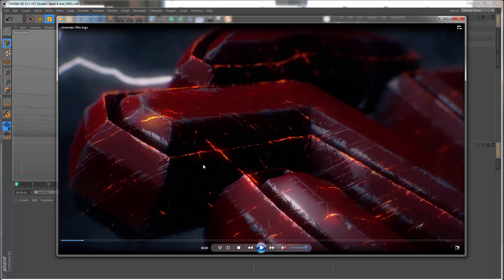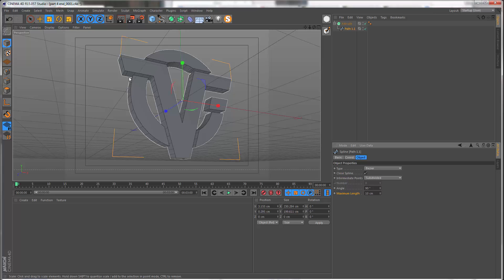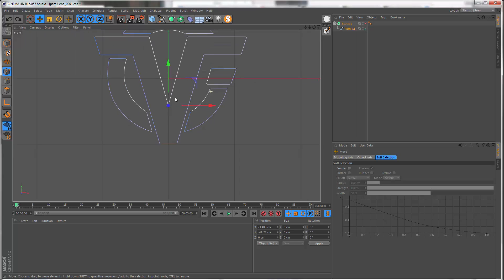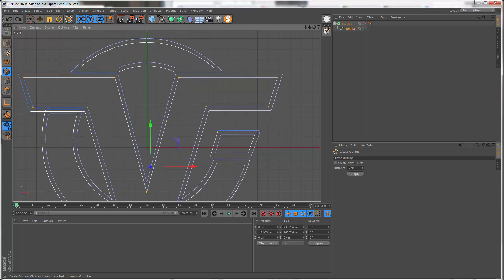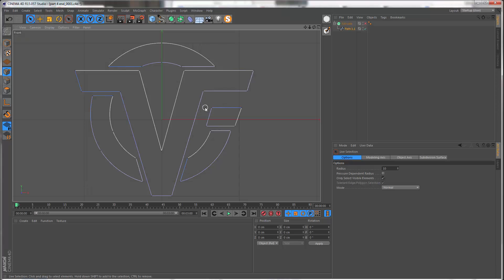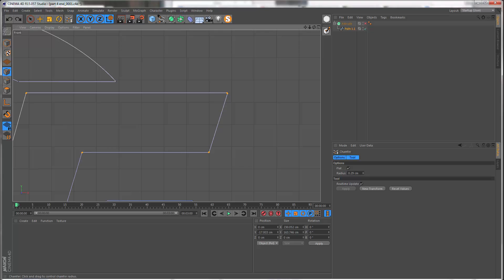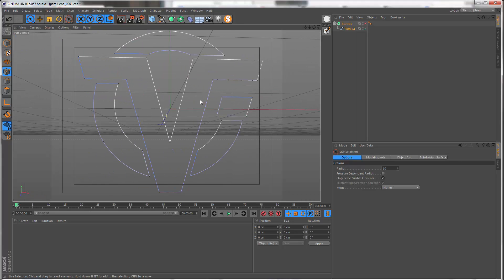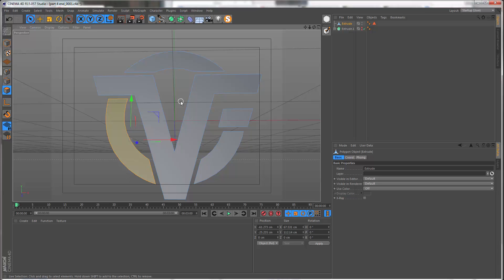VFX Master Class - Part 5 - Manipulating Splines in Cinema 4D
In lesson five we start to look at tools for how to manipulate splines in Cinema 4D. Doing this will help generate the correct type of geometry in order to move forward.